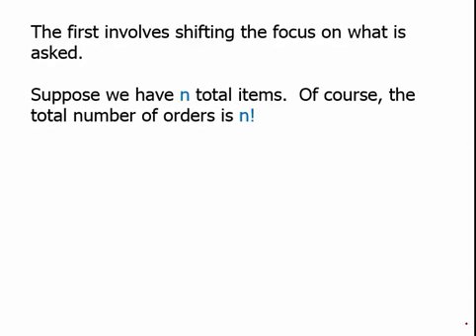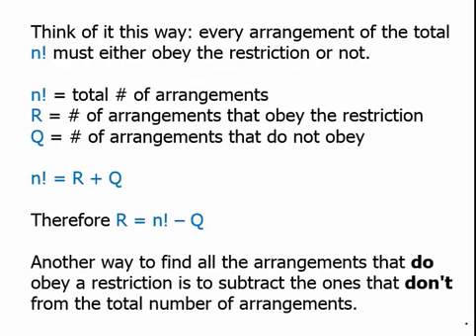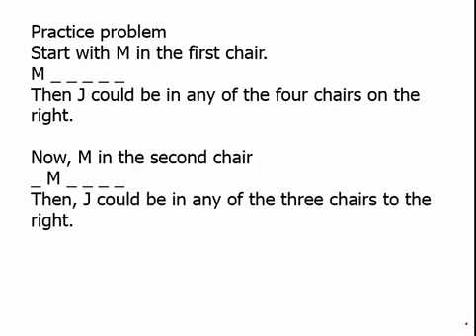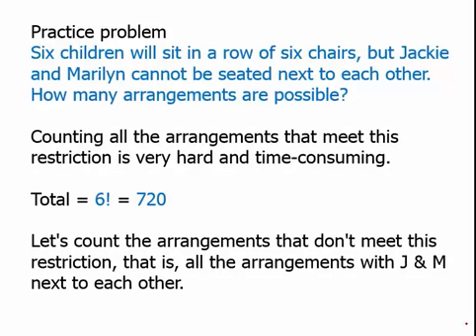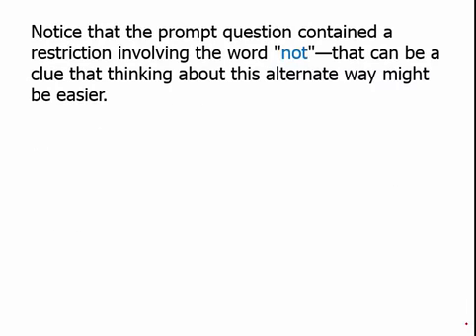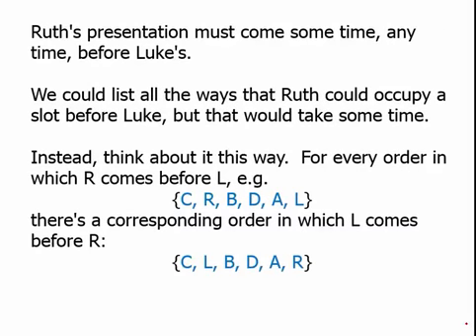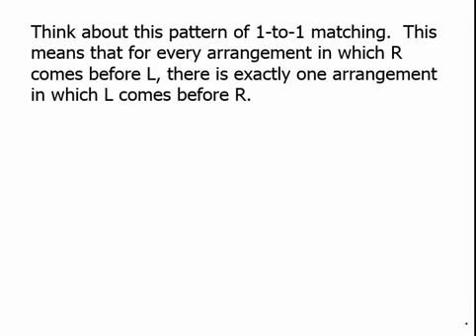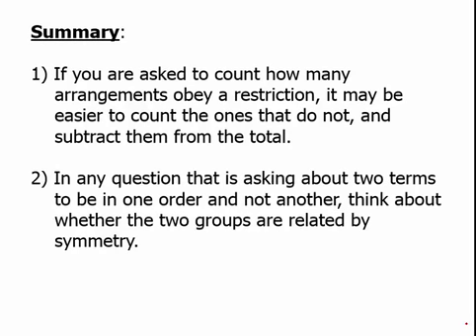GRE Preparation l Tips and tricks l alternative methods